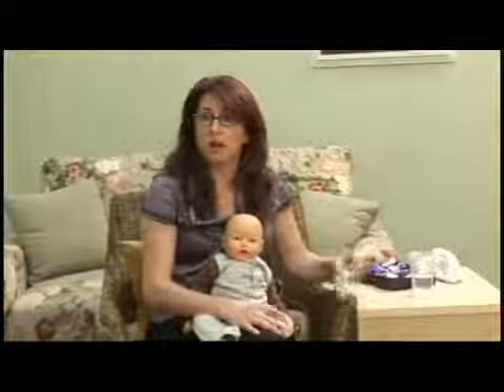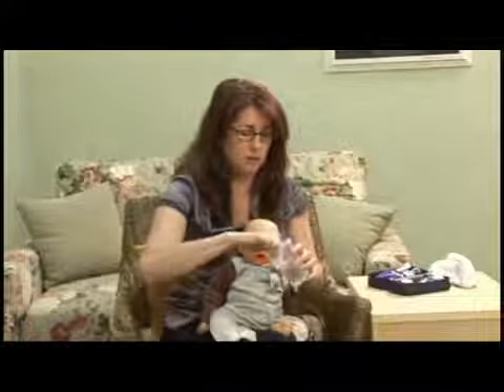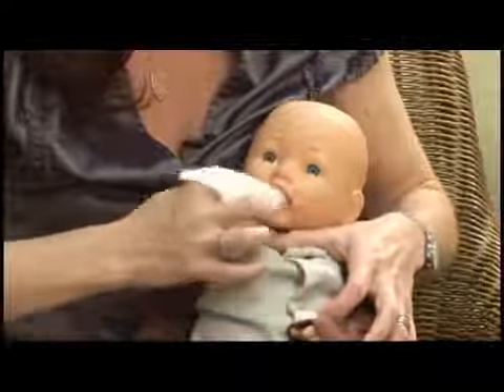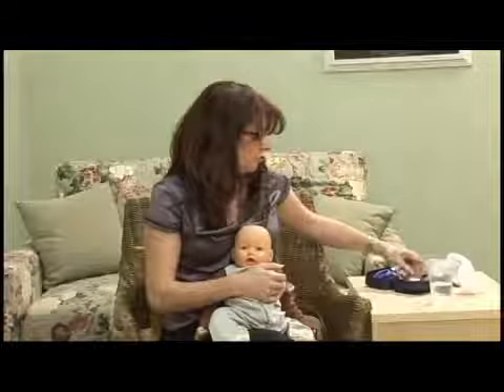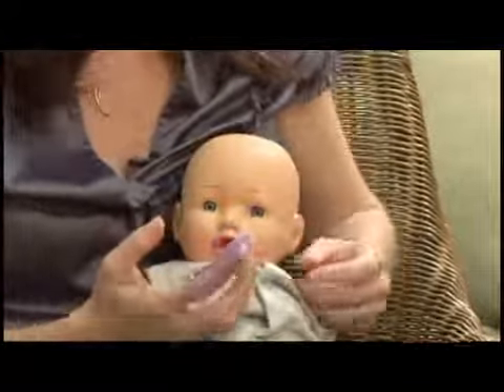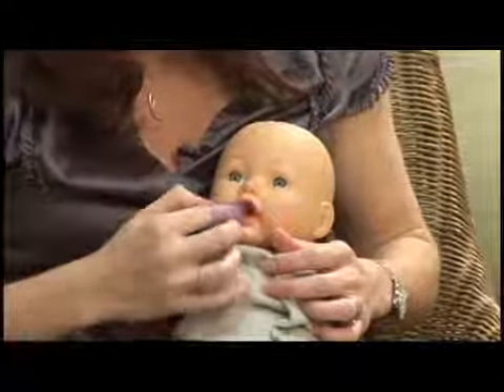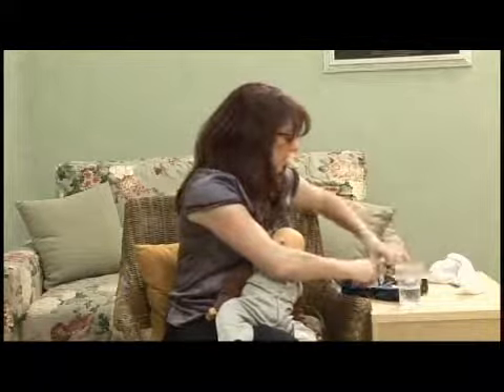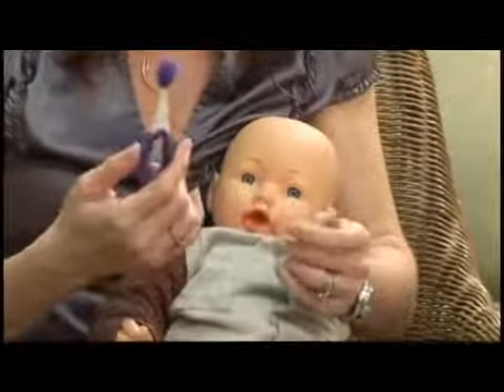Caring for Baby Gums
Caring for Baby Gums. Part of the series: Baby Teething Symptoms & Relief. Even before you baby begins teething, it's important to care for baby gums.  Learn how to protect baby gums with tips from an expert on parenting infants in this free teething video.